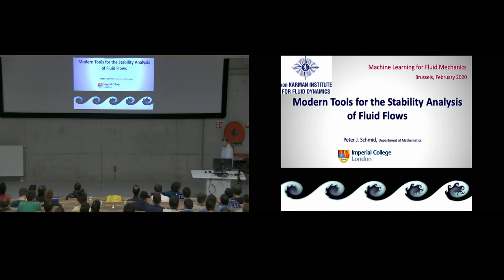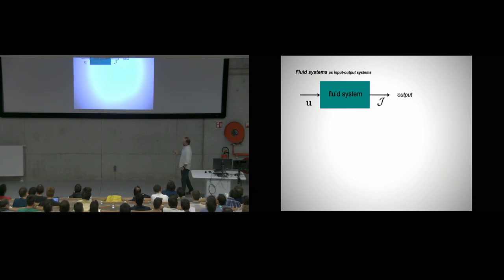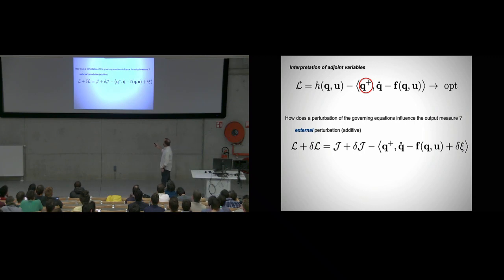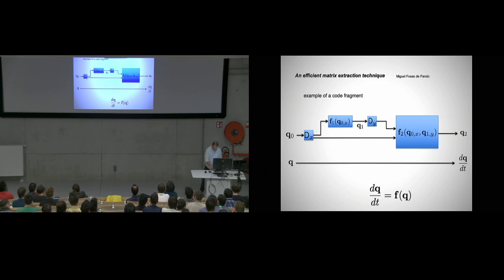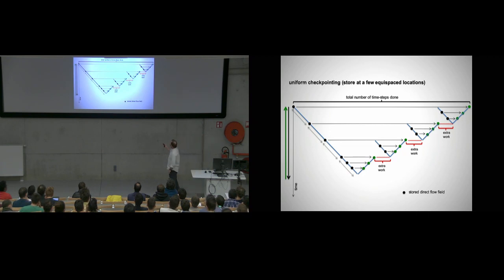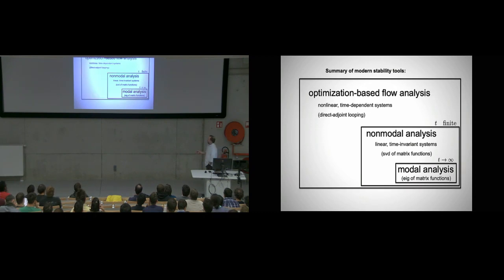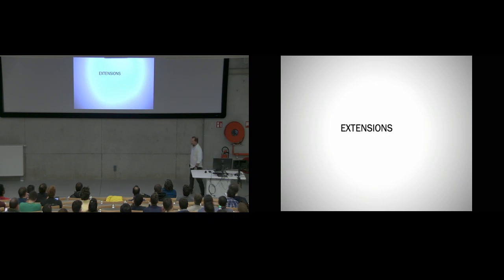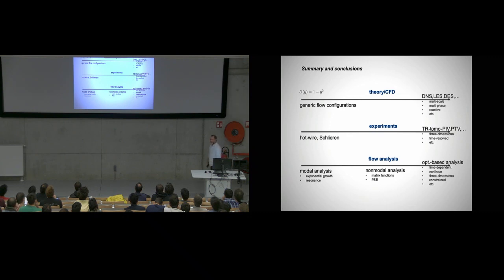Machine learning for fluid mechanics